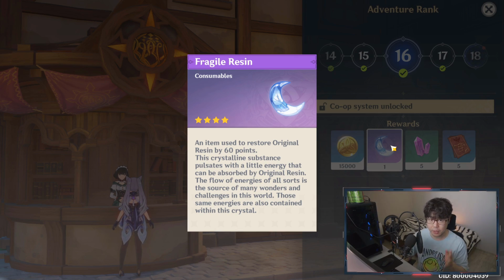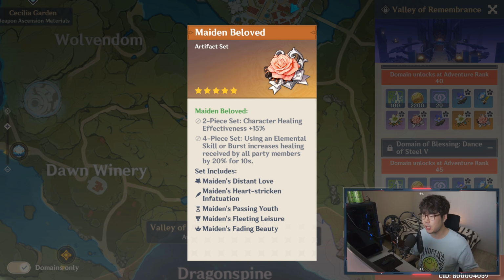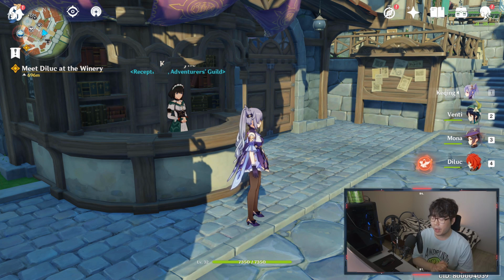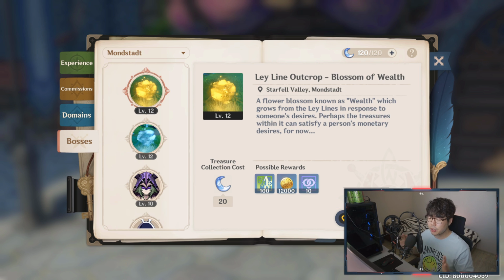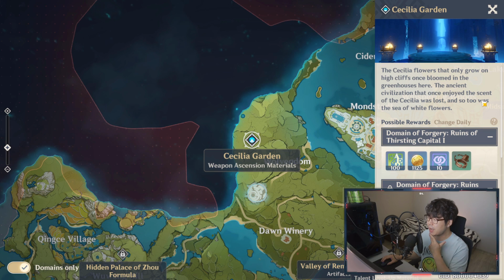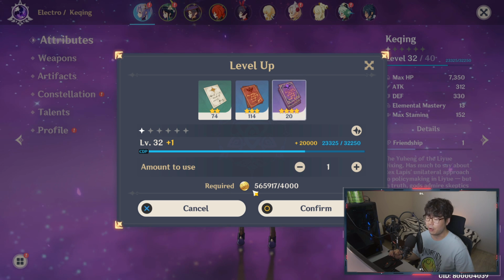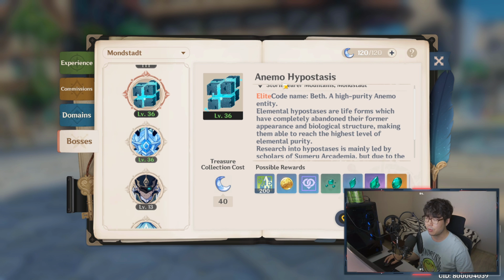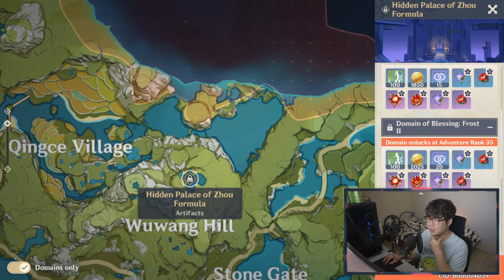Genshin Impact Original Resin Guide [Must Watch] Beginners Guide - F2P Save Fragile Resin?!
Full breakdown for Original Resin!